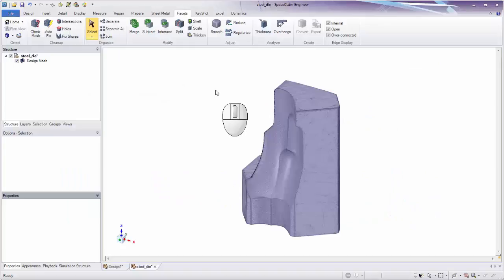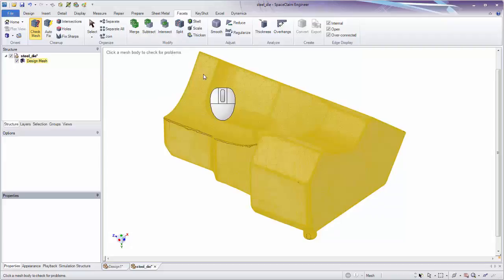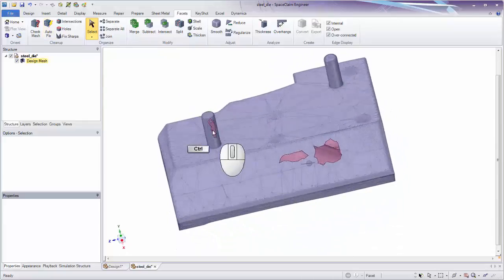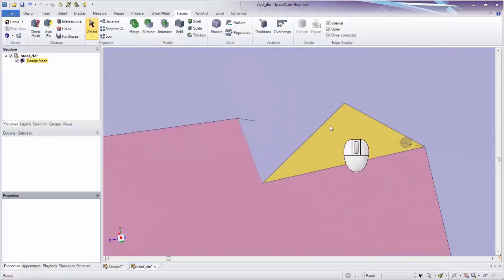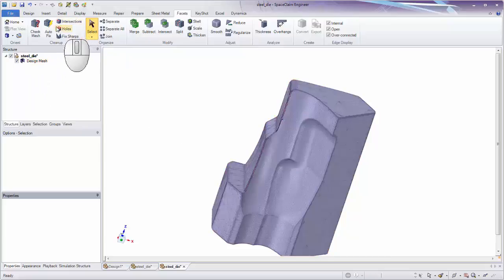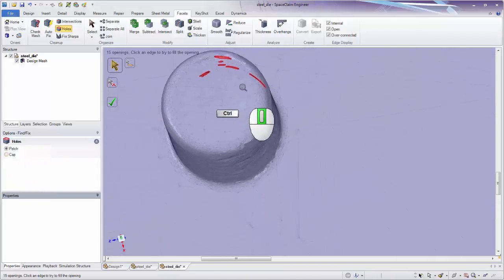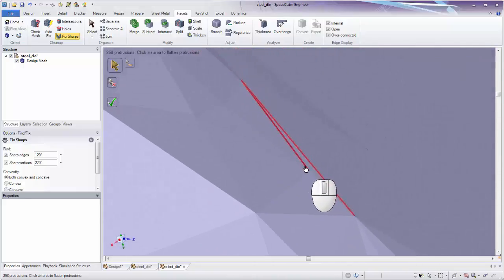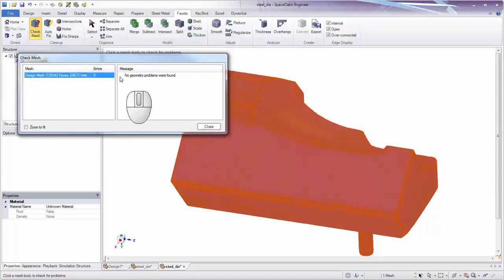Module3 STL Repair